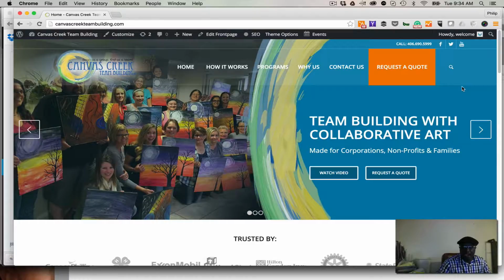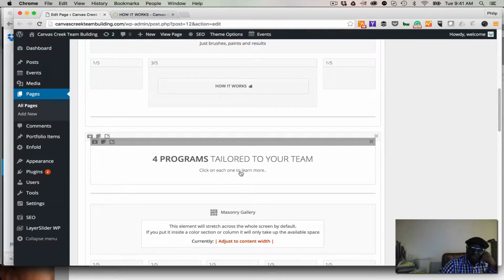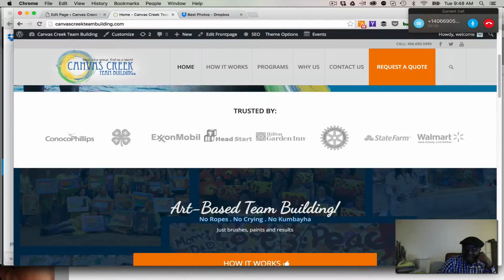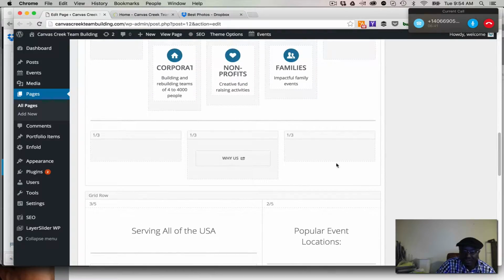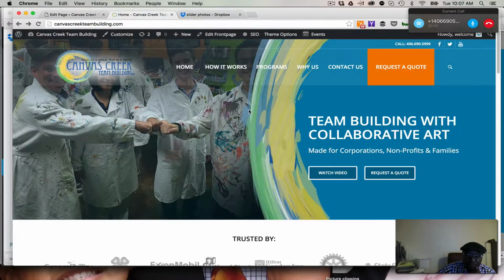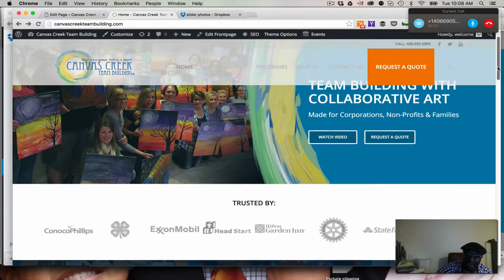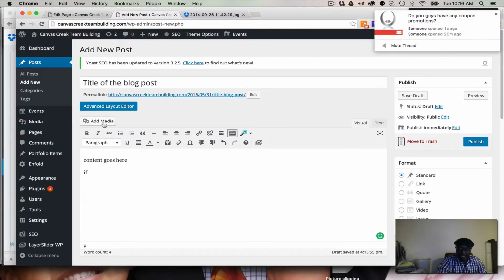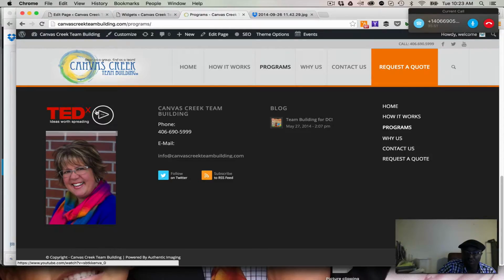Tutorials for Karen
Wordpress content management system. Tutorial